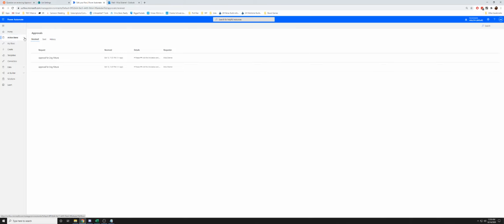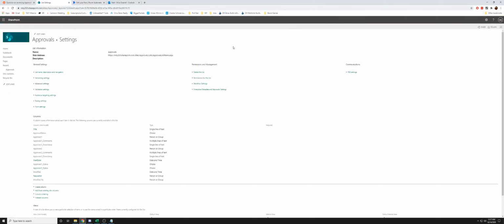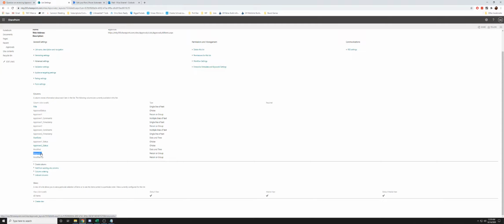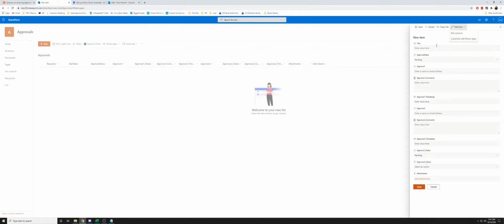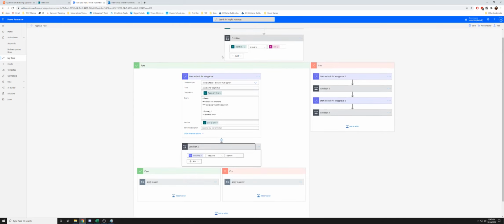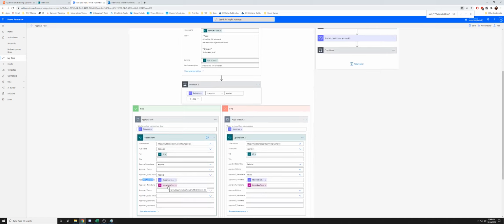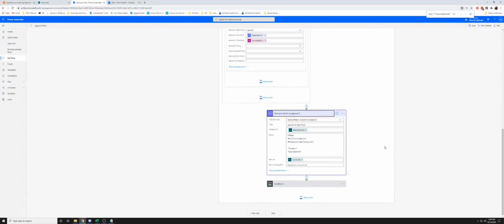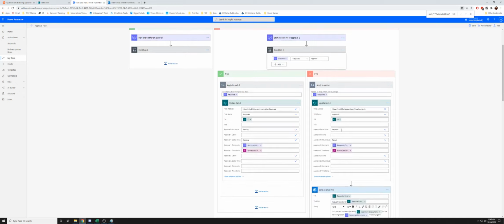SharePoint & Automation: Multi-Approver Approval Process with Tracking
In today's episode we address a Reddit user's post titled "Question on reviewing Approvals sent via Power Automate."

Not only do we address the OP's question on how the Power Automate Approval log works, but we also take the time to build-out a beginning to end Flow that leverages a SharePoint list for tracking metadata for approval workflows both for a single approver situation and a two-approver situation.

Expression used in the video to print UTC timestamp (date and time):
formatDateTime(utcNow(),'MM/dd hh:mm tt')

P.S. My Reddit Episodes contain no editing. They are specifically meant to feel like they are "Done on the Fly" to give the impression of working the problem in real-time alongside you!